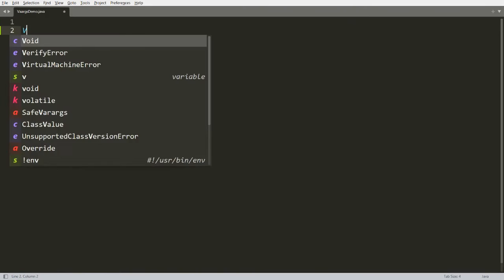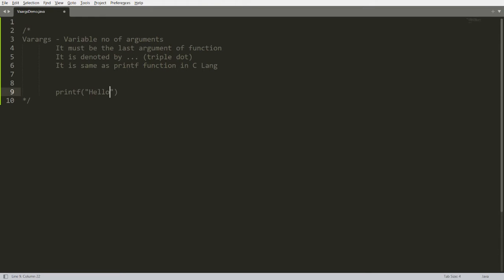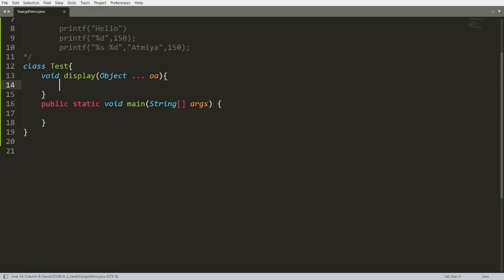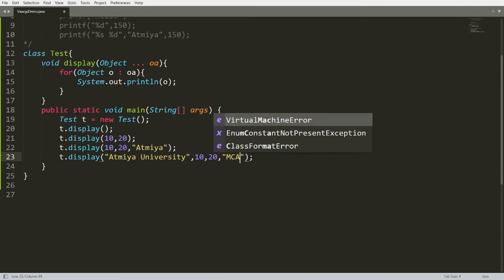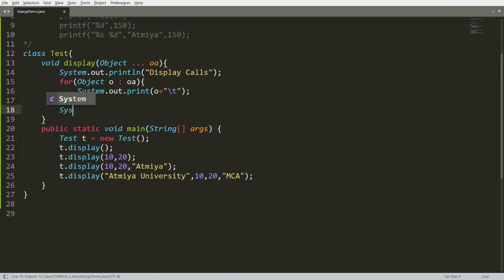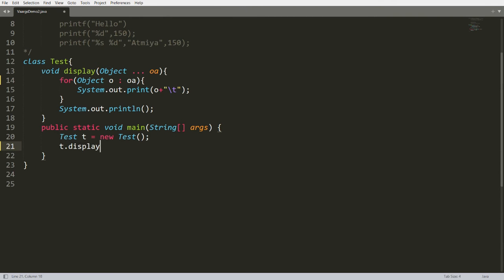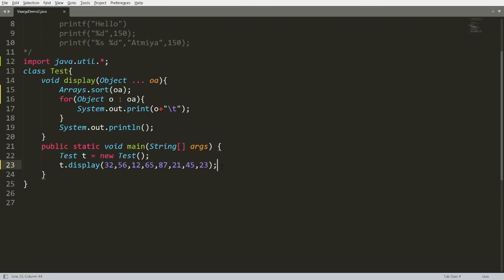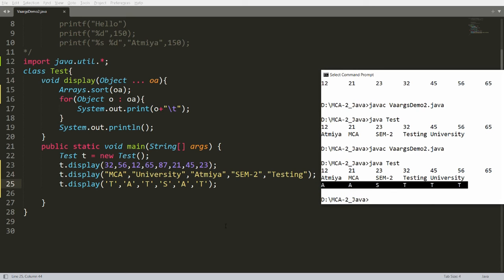Varargs in Java - Variable no of arguments (Passing N arguments in function and sorting the same)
This video demonstrates the concept of varargs in Java. It is denoted as (...) triple dot and it must be the last argument.

This video sort the N argument of integer, String and character using varargs and Arrays.sort.